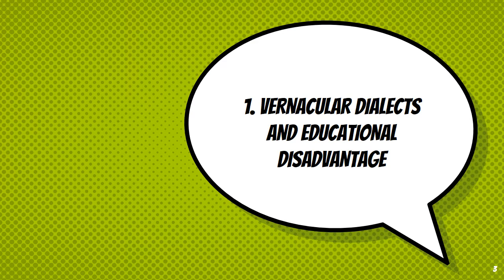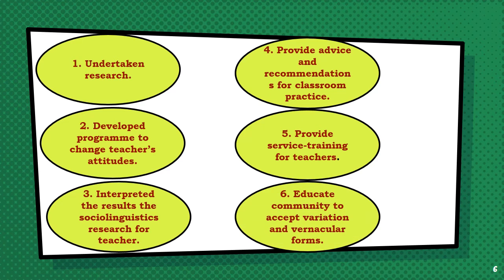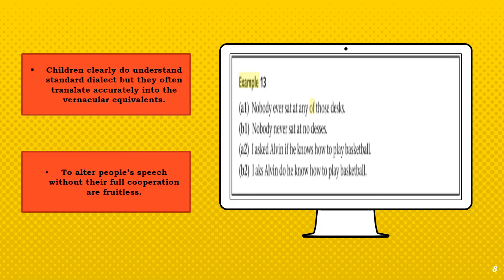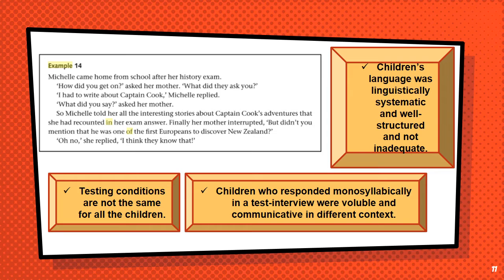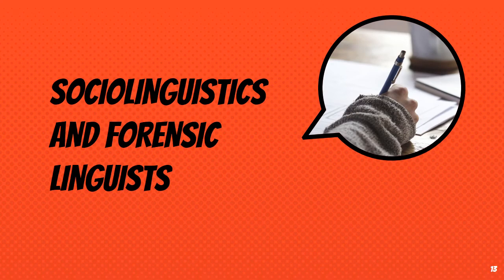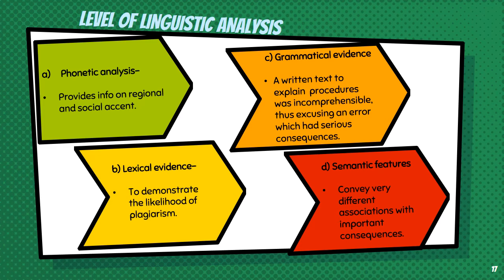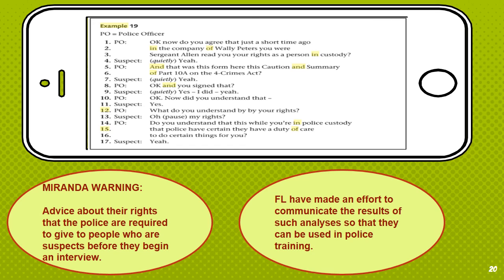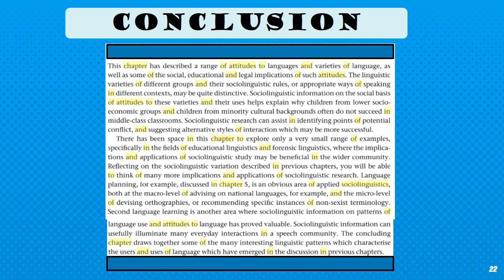CHAPTER 15 PART2